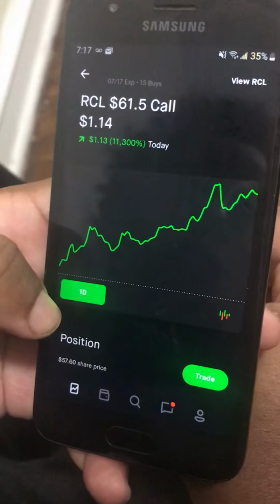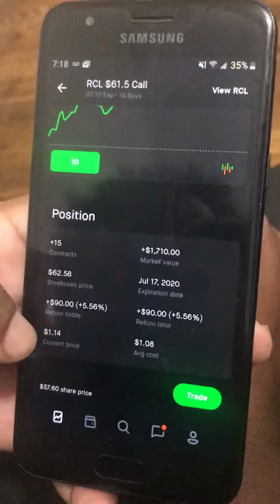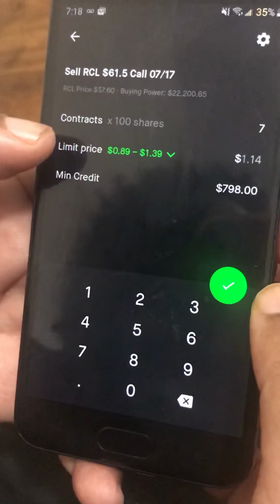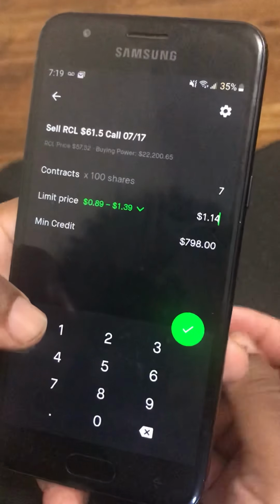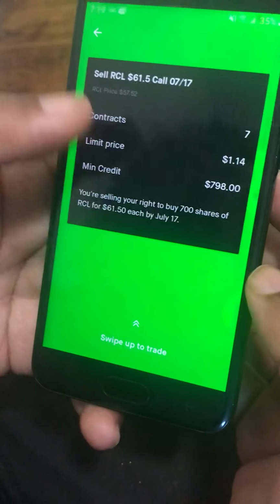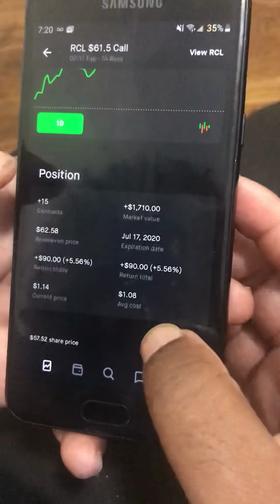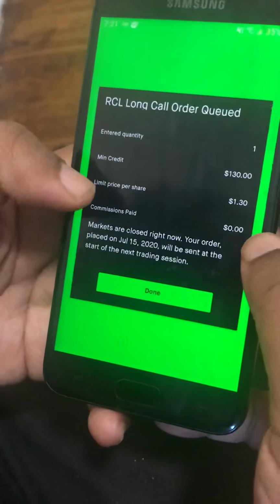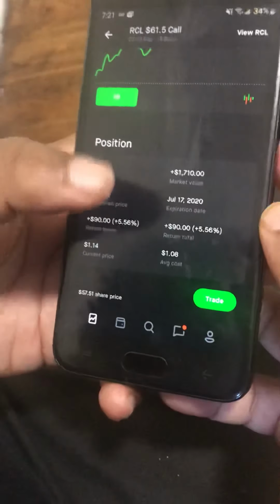How To Close Your Call/Put On Robinhood. Profit from OPTIONS TRADING!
Robinhood step by step options breakdown on how to close your call/put on robinhood. Learn how to Profit from Trading. Options trading explained simply as can be...When you are in an options trading call/put and you have a great profit thats a wonderful feeling. But the number one thing you need to be able to do is to Close that call/put. So in this video i walk you guys through exactly how to close your call/put on robinhood. I do realize robinhood is the platform most people use to do options trading so i wanted to do something helpful to help you guys understand how to close you call/put on robinhood when trading options!